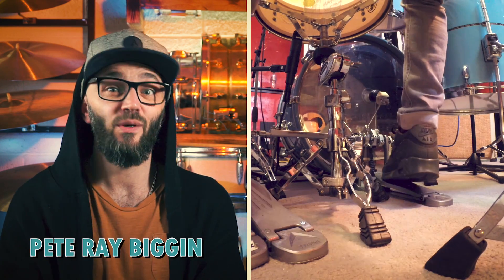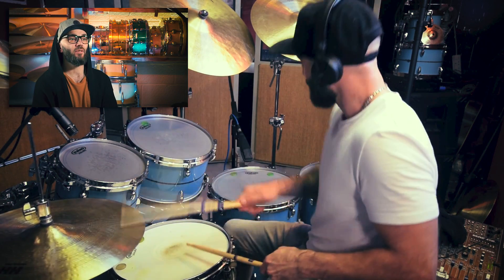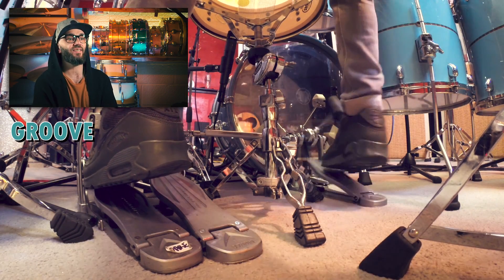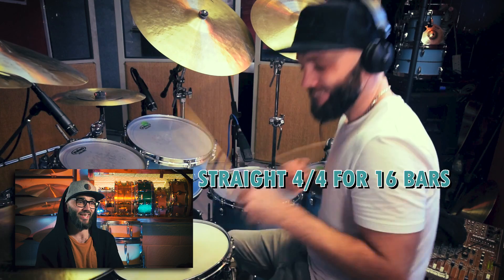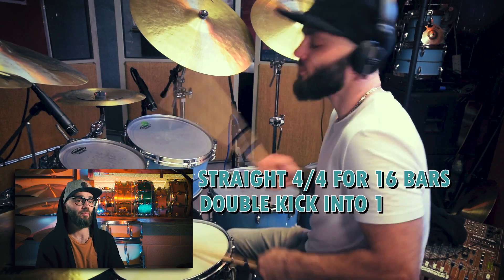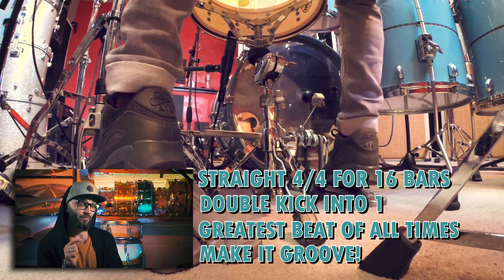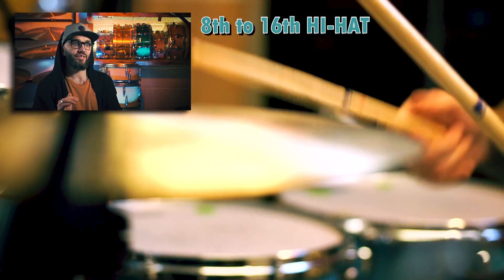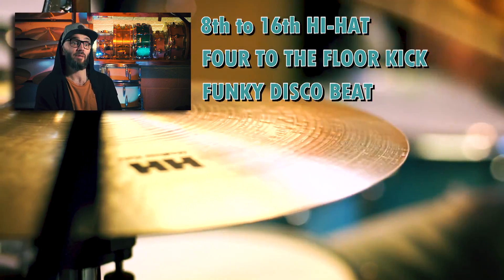Pete Ray Biggin 'Stand Up' groove lesson for RHYTHM Magazine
Pete Ray Biggin presents the first of his groove video lessons exclusively for Rhythm magazine